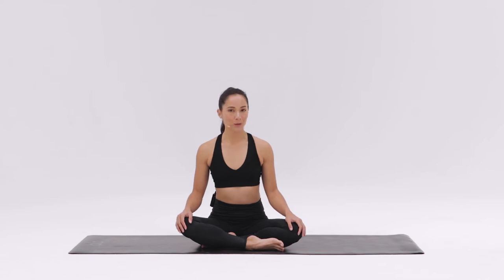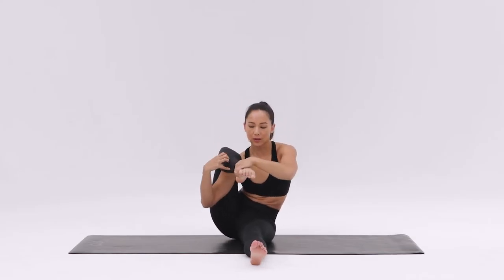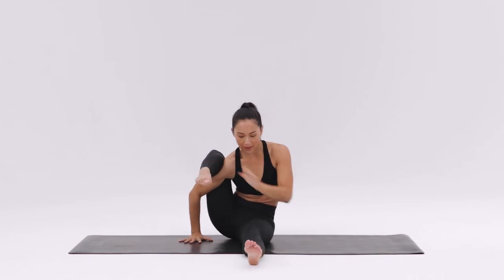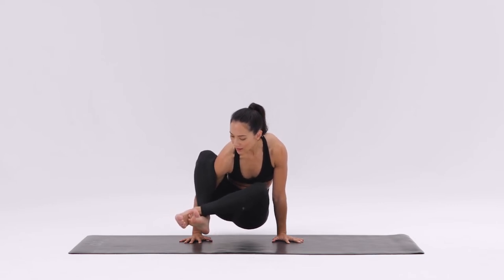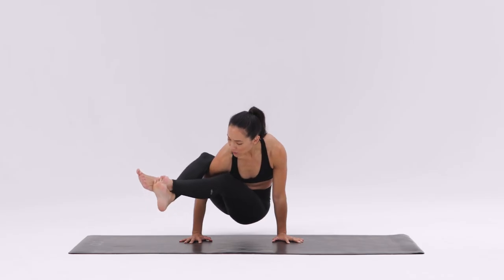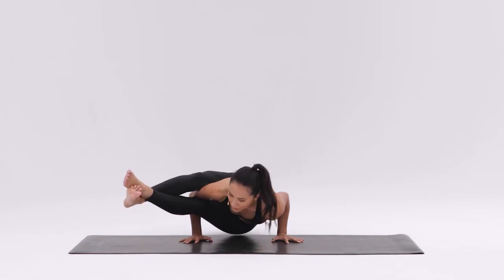How to do Eight-Angle Pose | Astavakrasana Tutorial with Briohny Smyth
Learn how to do Eight-Angle Pose (Astavakrasana). This free beginner video tutorial will teach you the proper alignment and technique to help you safely move into Eight-Angle Pose. Continue practicing with this full-length yoga class

Looking for a strength and balance challenge? Eight-Angle pose is a fun advanced arm balance to learn to master.

Here are some health benefits of Eight-Angle Pose:
- Tones your core
- Improves balance and focus
- Strengthens upper body and wrists

How to do Eight-Angle Pose:
1. Send one leg out in front of you with the other leg bent.
2. Lift your bent leg up and cross your opposite-side hand over to the pinky-toe edge of the foot. Place the same-side hand underneath the calf and use it to hoist that leg over your shoulder.
3. Point your toes and clamp that shoulder with your leg.
4. Place your hands flat next to your hips. Push down to lift your hips up off the ground.
5. Lift your straight leg off the ground, cross the straight leg over your bent-leg ankle, and create a hook by flexing your feet.
6. Extend your legs out to the side, squeeze your arms with the inner thighs, and bend your elbows like chaturanga.
7. Look down for extra balance, out toward your legs, or forward.

Liked this Eight-Angle Pose tutorial? Kickstart your home yoga practice with a free two-week trial to AloMoves.com. We recommend these full-length yoga classes: